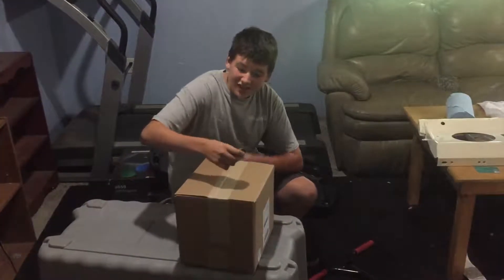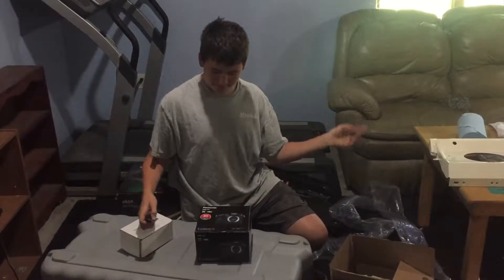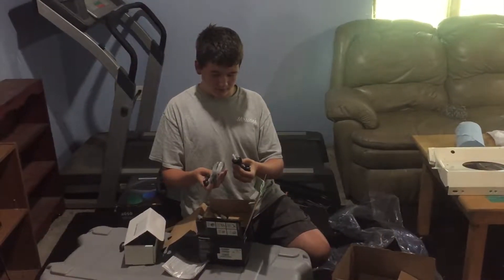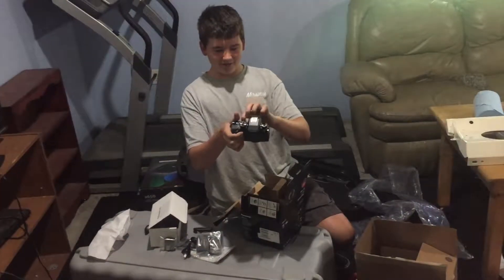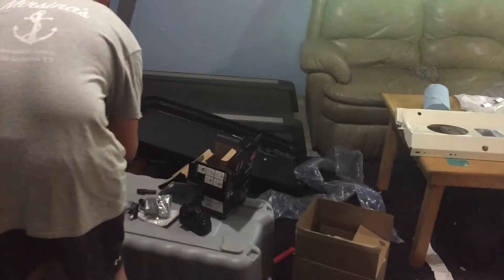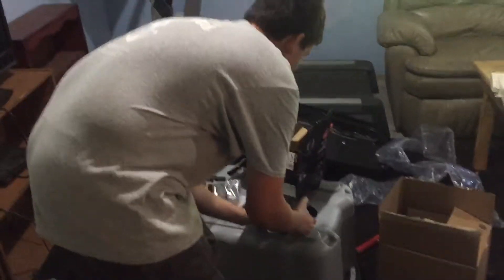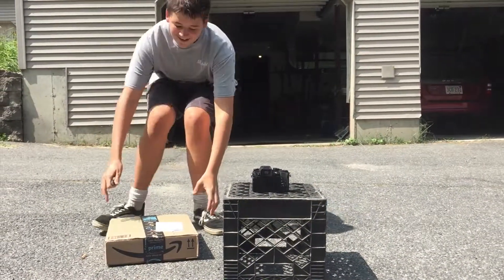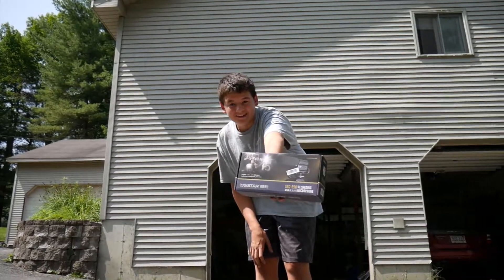panisonic lumix g7 & TAKSTAR SGC-598 unboxing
UCq7n4NbyClhoTGz3r0HArOQ